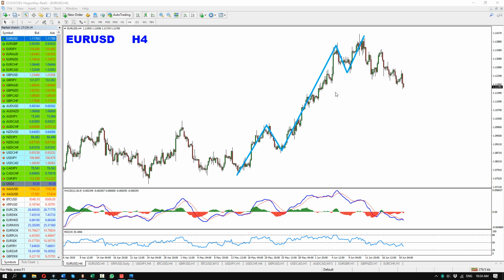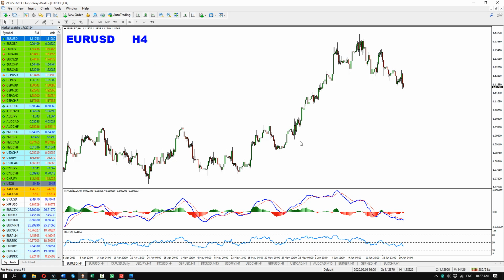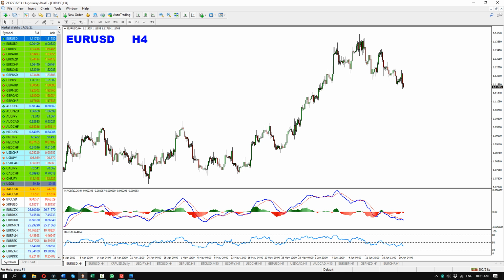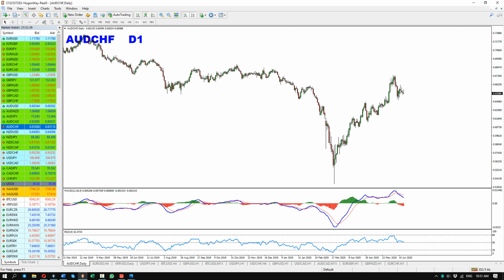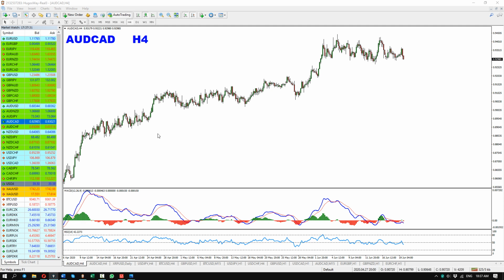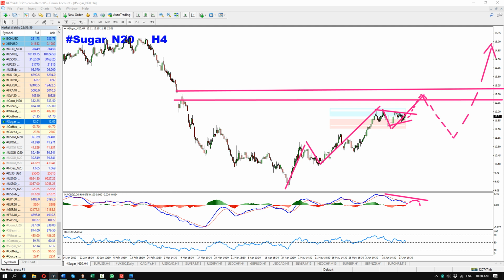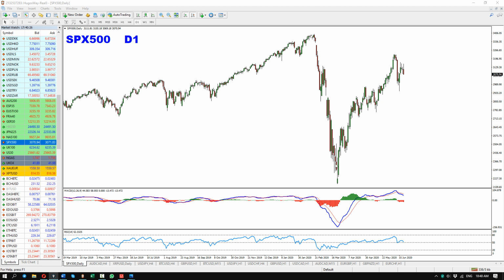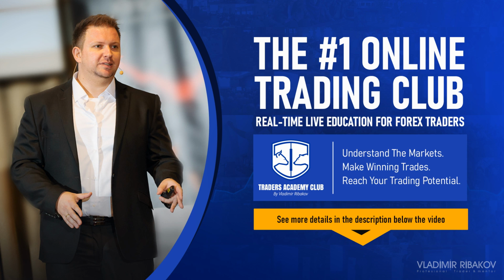Forex Weekly Forecast 21-26 June 2020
Welcome to our Weekly Forex Forecast!

The aim of our Forex Trading Forecasts is to provide value to you, our supportive trading community, along with simplifying the rigors that make an unwarranted experience during our various online trading journeys.

With that being said, we hope that you find value in our video and if at any moment you have a question, please don’t hesitate to reach out and connect with us!

►  Weekly Forex Forecast (Blog Version) -

► Weekly Forex Forecast & Analysis (Pairs Analyzed In Our Video)

● FOREX ●

EURUSD, AUDCHF, AUDCAD

● COMMODITIES ●

SUGAR

● INDICES ●

S&P500

● CRYPTOCURRENCIES ●

BITCOIN

●  STOCKS ●

N\A

►  What Technical Analysis methods and Indicators do I use?

Generally, I employ my trading analysis and structure my trading setups based on a combination of price action and money flow.

I am adept at identifying market trends and cycles and by using Fibonacci Expansion, Fibonacci Retracement along with complimentary technical indicators to pinpoint support and resistance levels and trend lines I am able to leverage my trading setups to formulate my Weekly Forex Trading Forecasts

►  How To Use My Weekly Forecast Video

The aim of our Weekly Forecast Videos is to provide value to our audience.

We remove the learning curve by providing you with opportune forex trading setups where we employ our vast expertise to conquer pips and add value to our ever-growing portfolio.

By incorporating technically-backed trading plans for the upcoming week, you can identify high-probability trading setups and capitalize on the investment setups shared through our Forex Trading Forecasts.

Simply wait, no really, W.A.I.T., for your designated trading setup to come into fruition - you can do this manually or through the technical application of a trading system such as the Forex FX Delta and sRs Trend Rider PRO which I leverage to compliment my previously existing trade setups.

Additionally, you may be interested to learn that I teach all my Trading Techniques in Traders Academy Club.

Open Invite to Join My FREE Telegram Channel For The Community

Which Trading Platform Do I Use?

I rely upon MetaTrader4 (MT4), one of the most widely used and versatile trading platforms.

►  5 BONUS Forex Strategies - (Powerful, Consistent & Accurate)

Thank you for your time and I hope you found value in our video!

Vladimir Ribakov
Owner of Traders Academy Club